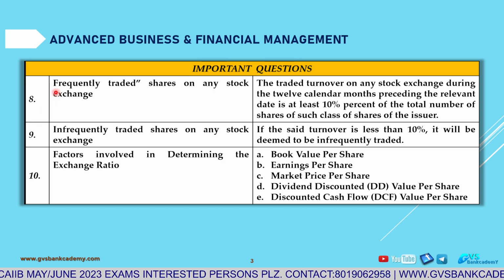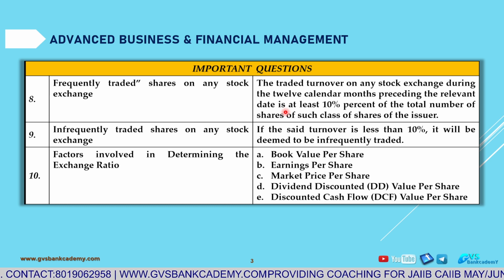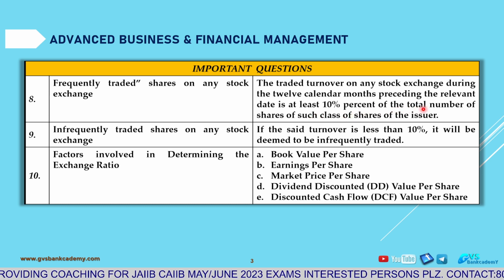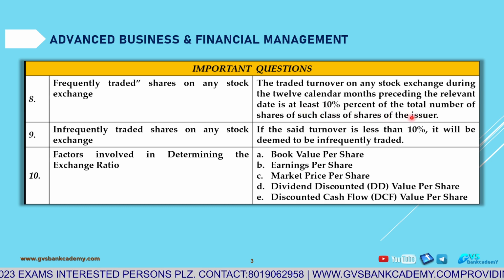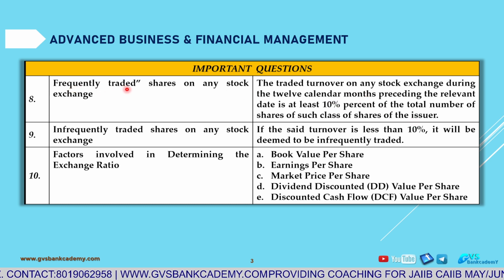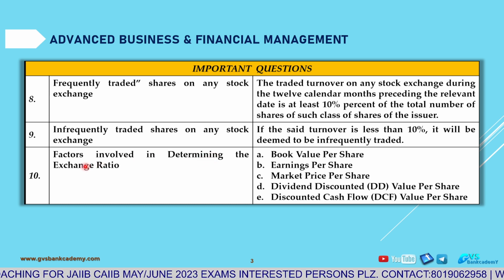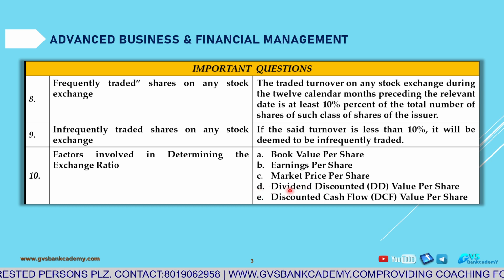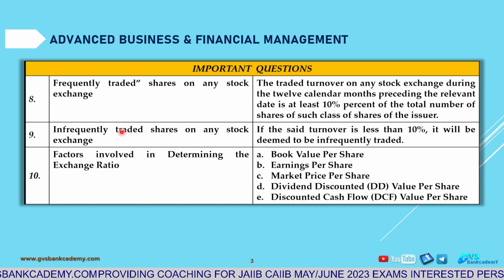Important Questions 01 - CAIIB - ADVANCED BUSINESS & FINANCIAL MANAGEMENT